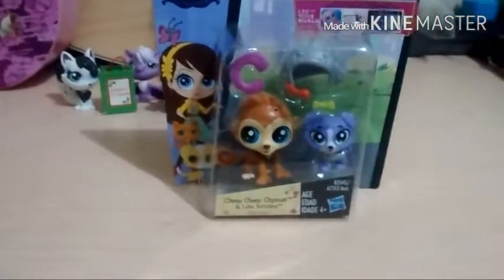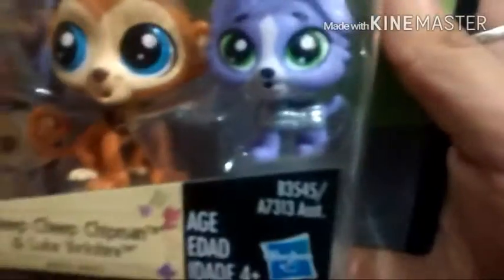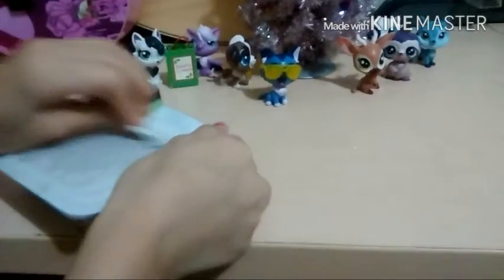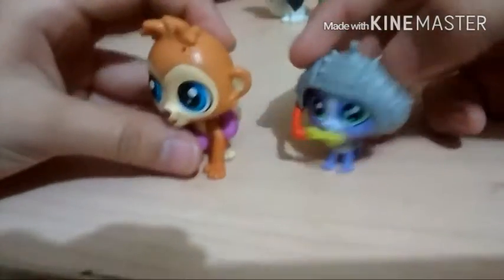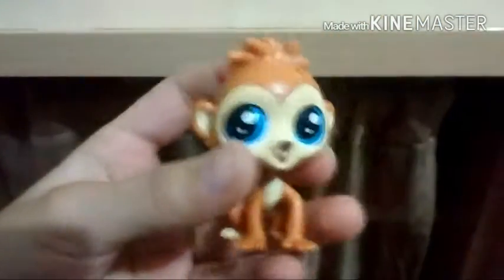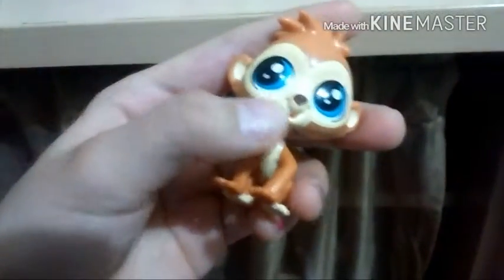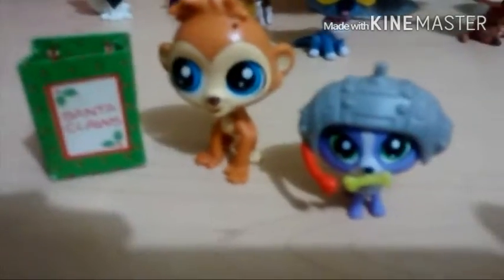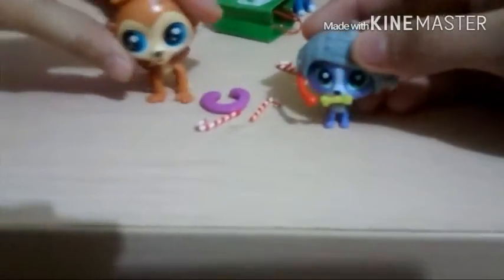Lps ~ unboxing video : space monkey?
Hope you guys like this unboxing video
We just got them last night we were so happy :3

We own nothing of the music playing in this video!